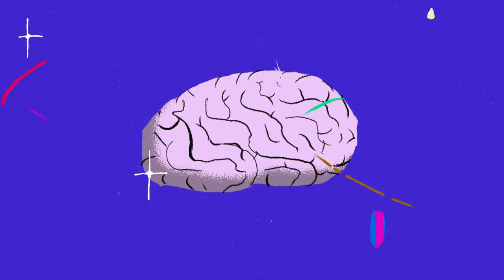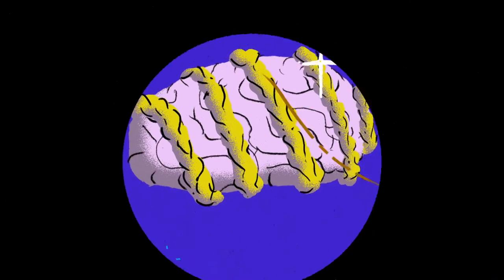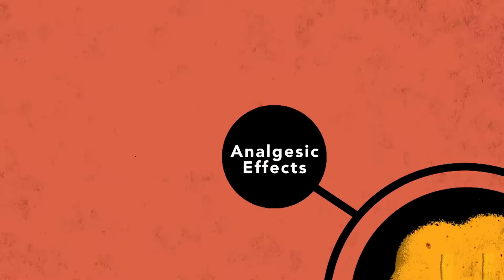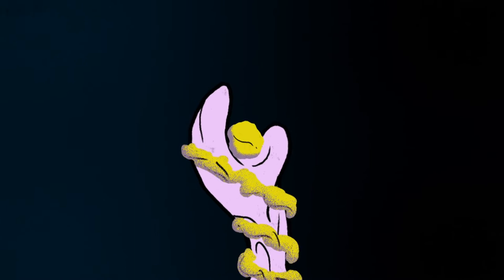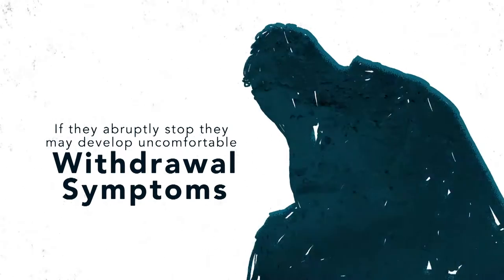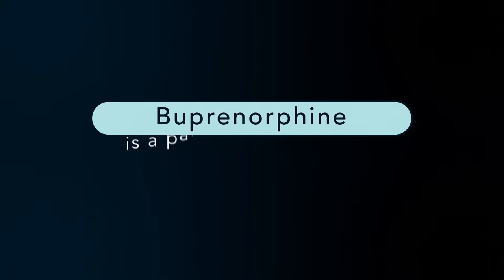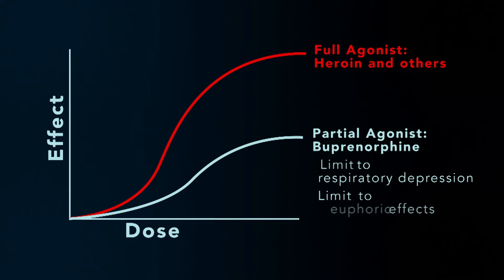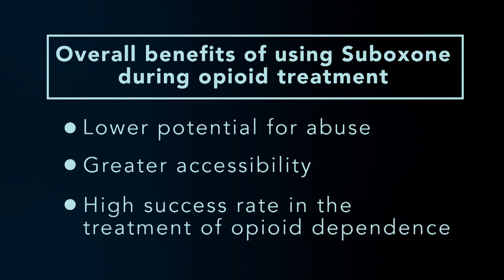How Does Suboxone Work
Treatment with Suboxone can reduce withdrawal symptoms and lower the risk of overdose. The buprenorphine in Suboxone is a partial opioid agonist. As an opioid, it still produces analgesia and euphoria, but as a partial agonist, these effects are felt to a lower extent than with full opioid agonists. Furthermore, the opioid effects of buprenorphine increase with each dose increase until they reach a ceiling at moderate doses where even if the dose is increased, the effects do not. This lowers the risk of buprenorphine being abused and of side effects, making it a vital substitute for heroin (or other full opioid agonists) to help individuals addicted to opioids as they begin their
detoxification.

About American Addiction Centers:
A leading nationwide provider of substance abuse treatment, American Addiction Centers treats clients struggling with drug addiction, alcohol addiction, and mental health/behavioral health issues. As the only publicly traded company in the addiction treatment space, our success rate is double the national average, and we have been mentioned in Forbes, Fox News, Daily Mail, Bustle, and USA Today.